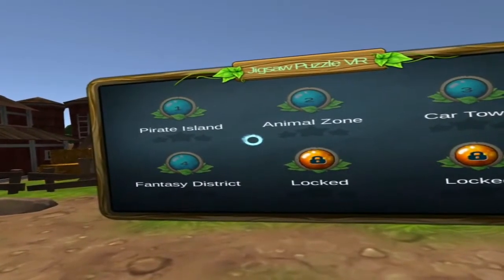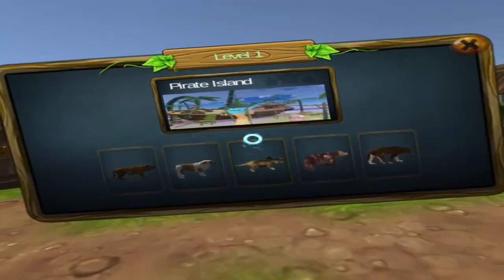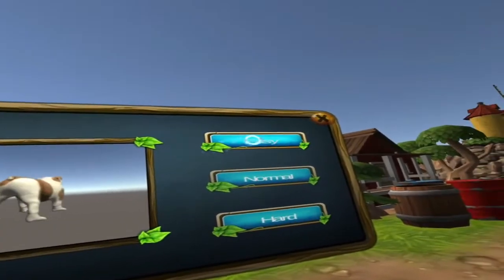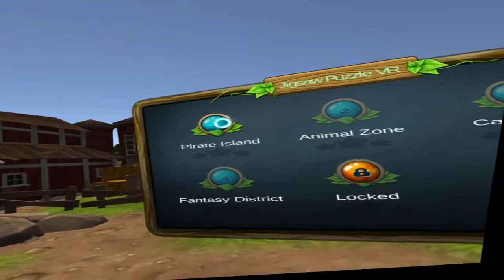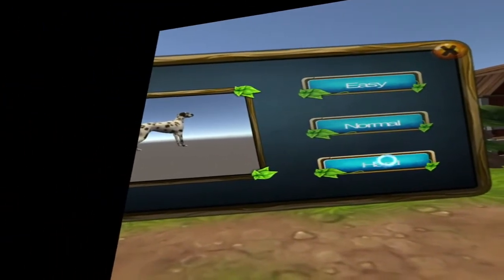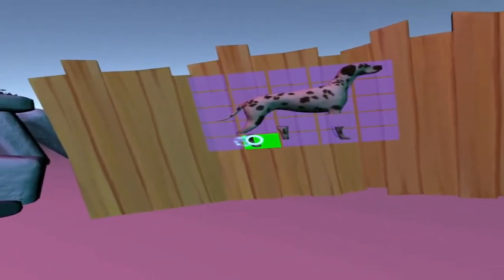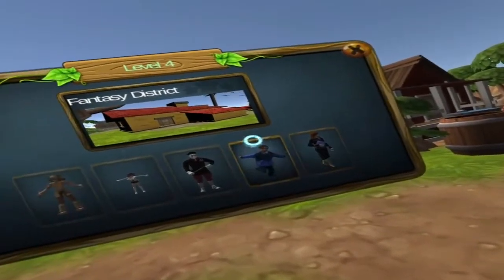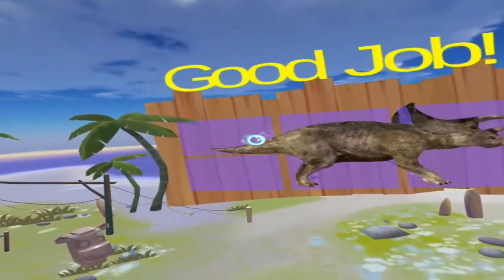The VR Shop - Jigsaw Puzzle VR - Gear VR Gameplay